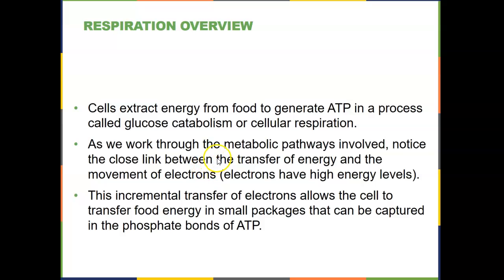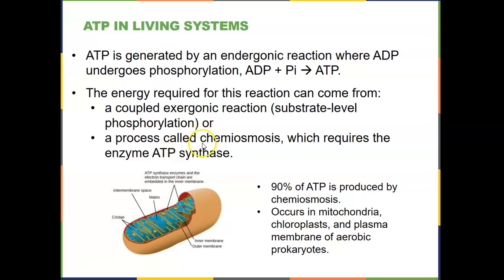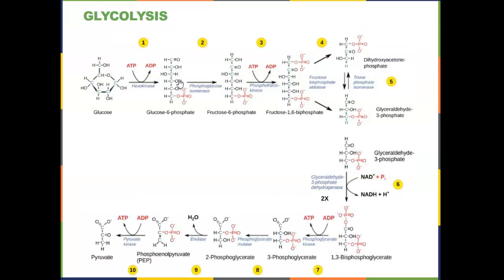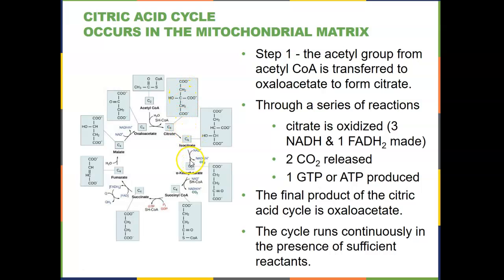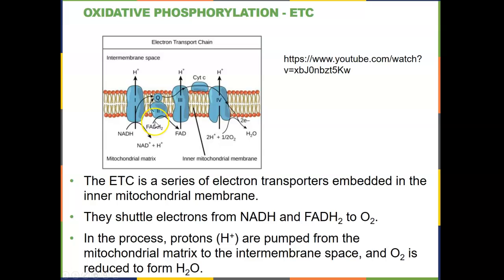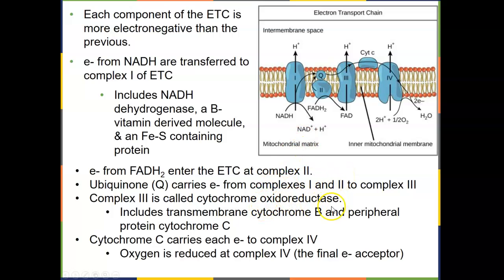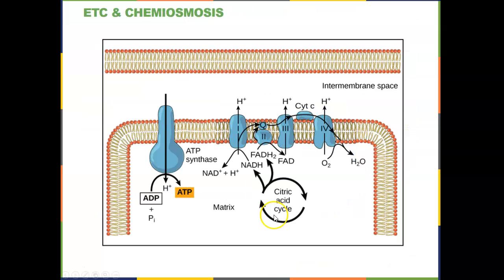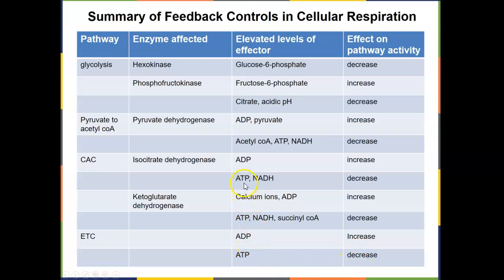02 BIOL 1406 Cellular Respiration Lecture